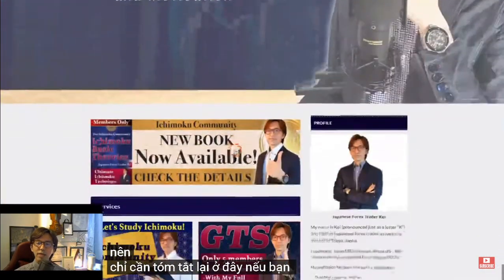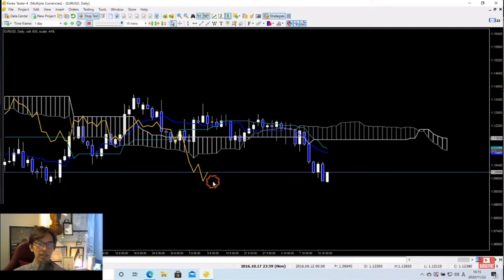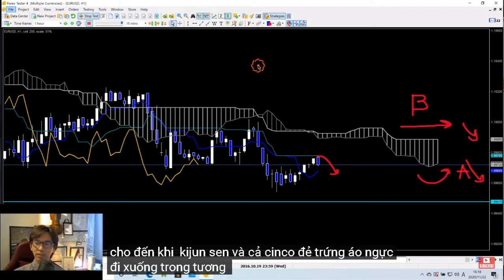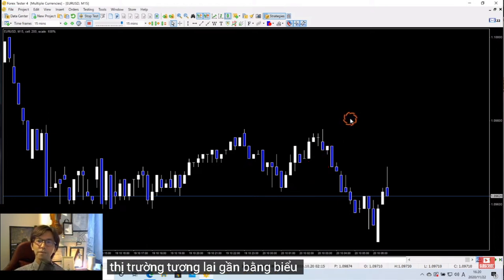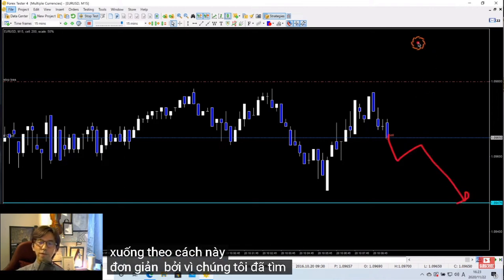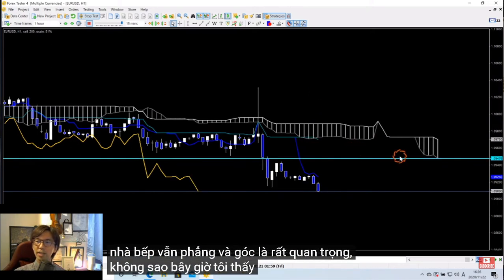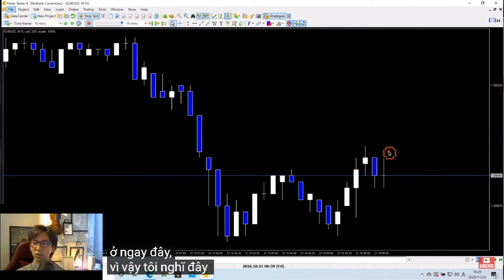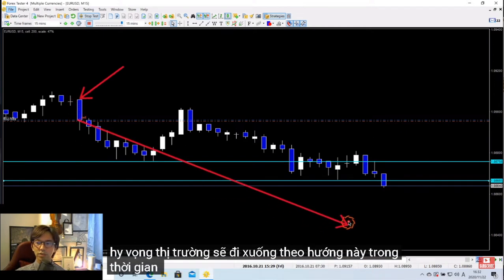Chiến Lược Đột Phá Hình Nến doji Mạnh Mẽ Trong Nhiều Khung thời Gian Của Ichimoku 22 11 2020